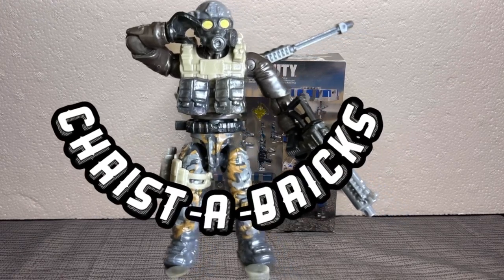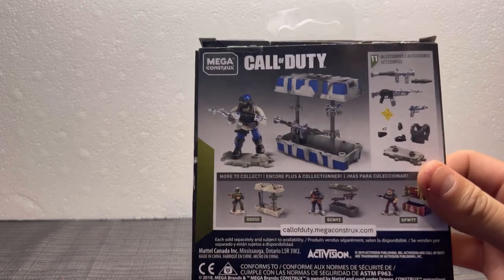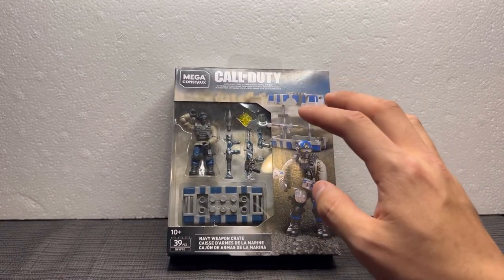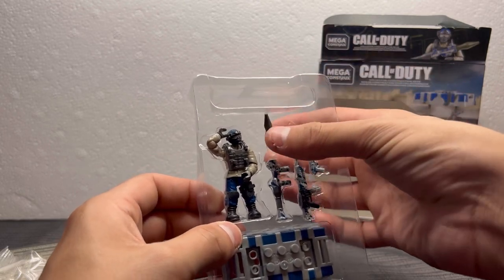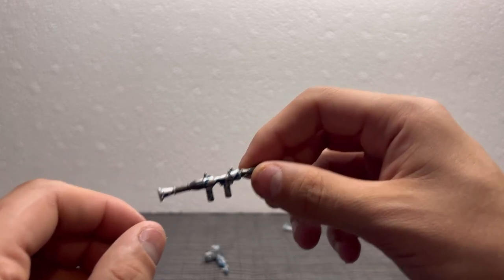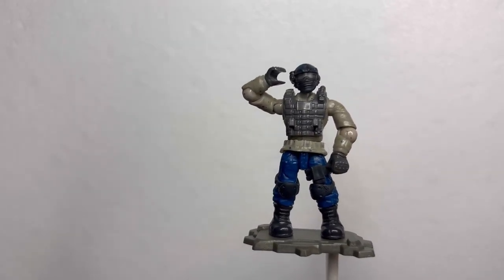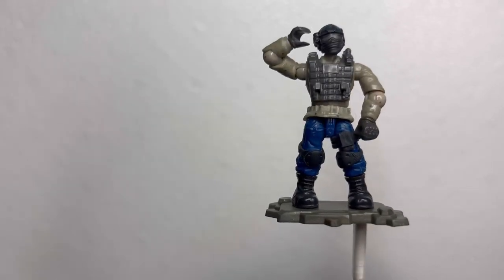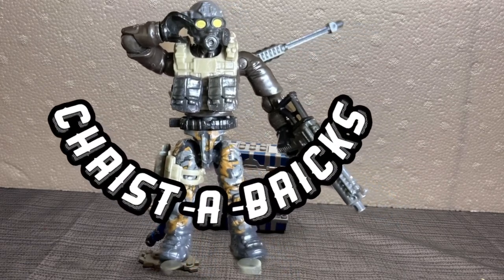Mega construx Call of Duty Navy Weapon Crate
Really great smaller set! Love the camo on his guns as well as his pants and helmet.